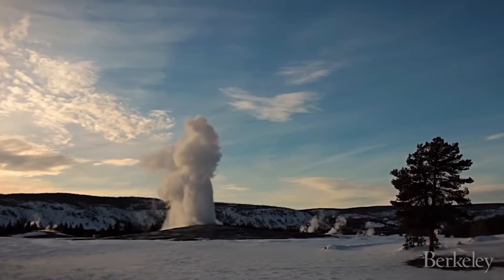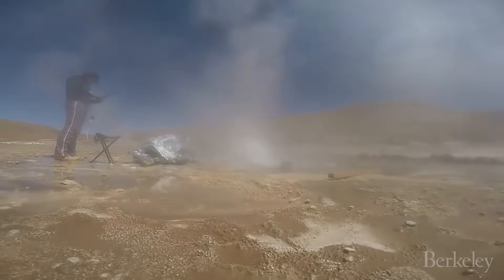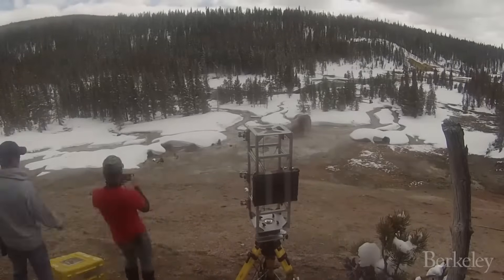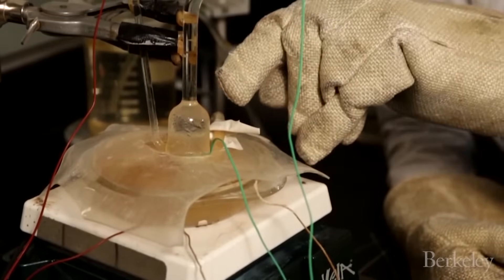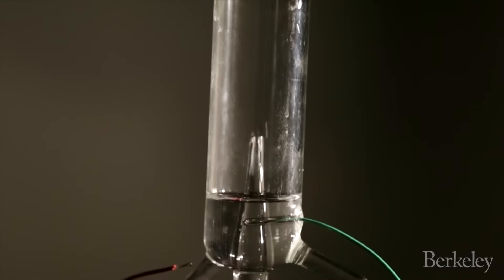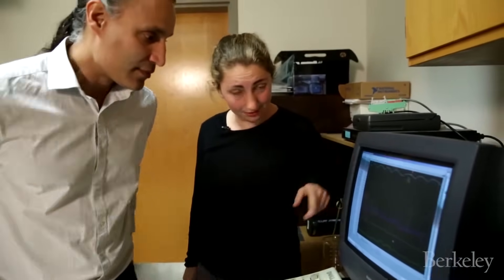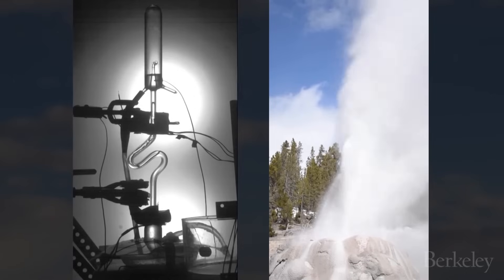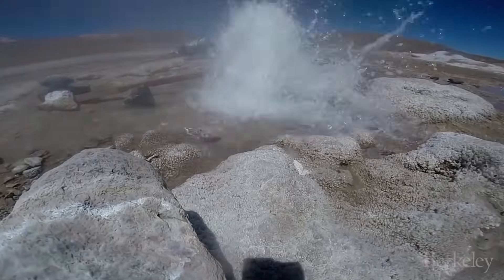Why Do Geysers Erupt?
Why do geysers erupt? Loops in their plumbing.
Volcanologist Michael Manga and his students have studied geysers in Chile and Yellowstone National Park, threading sensors and cameras into the boiling water, and have come up with an explanation for why geysers erupt periodically. They’ve even built a laboratory geyser that erupts every 20 minutes. The key: the loops and bends in their plumbing. Series: "UC Berkeley News" [Science] [Show ID: 30061]